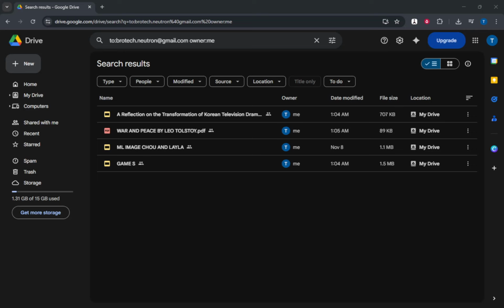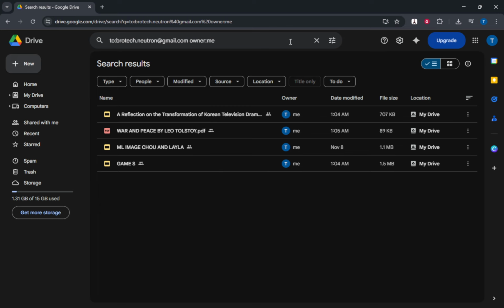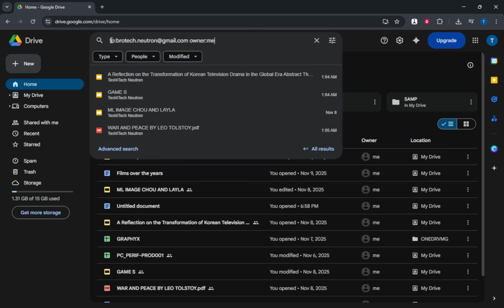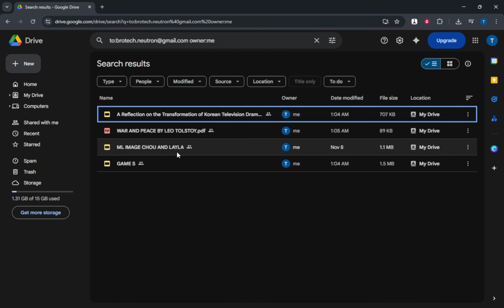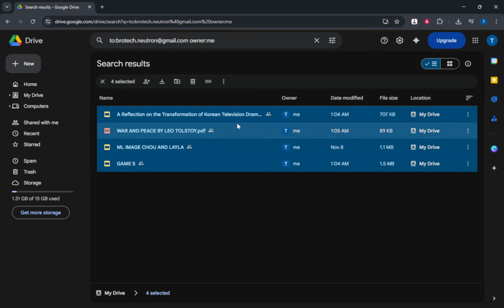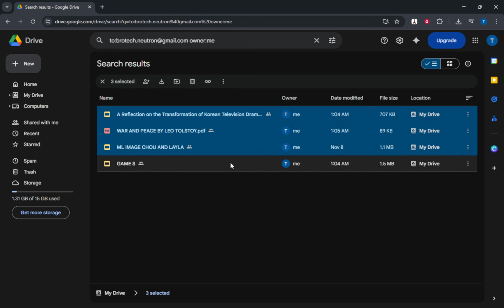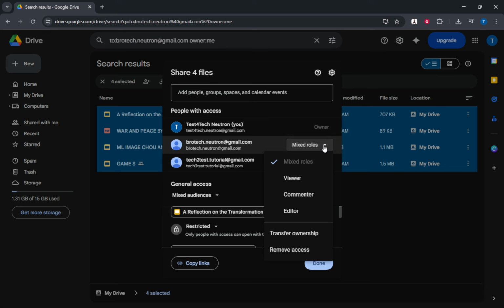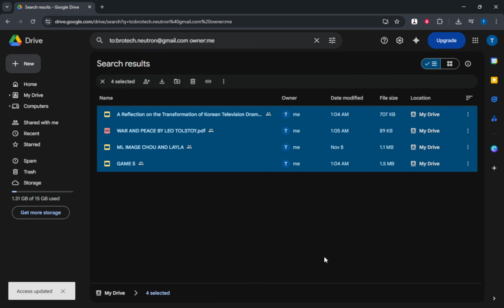How to Unshare Multiple Files from One User in Google Drive [2026 Guide]